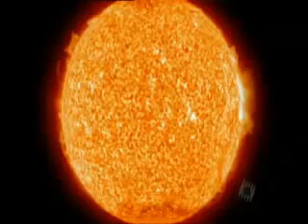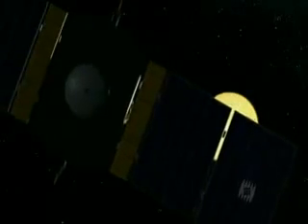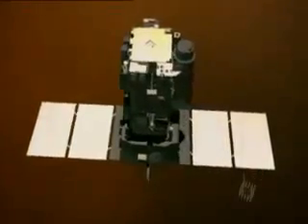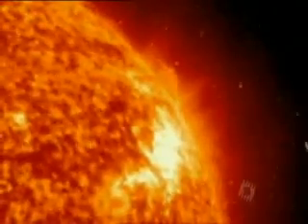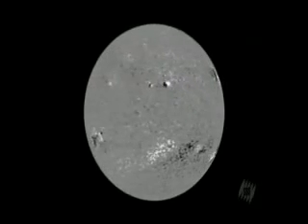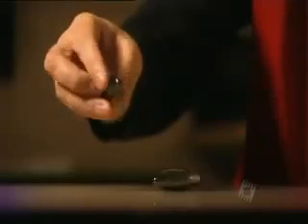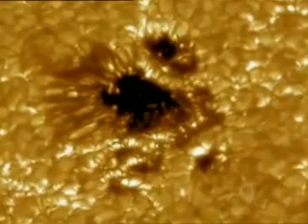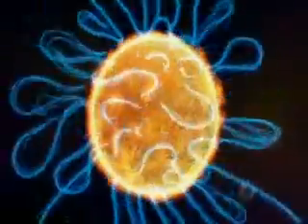The Sun - Part 5/6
BBC - 2007 - The Sun

We are all seeing rather less of the Sun. Scientists looking at five decades of sunlight measurements have reached the disturbing conclusion that the amount of solar energy reaching the Earth's surface has been gradually falling. Paradoxically, the decline in sunlight may mean that global warming is a far greater threat to society than previously thought.
The effect was first spotted by Gerry Stanhill, an English scientist working in Israel. Comparing Israeli sunlight records from the 1950s with current ones, Stanhill was astonished to find a large fall in solar radiation. "There was a staggering 22% drop in the sunlight, and that really amazed me," he says.
Intrigued, he searched out records from all around the world, and found the same story almost everywhere he looked, with sunlight falling by 10% over the USA, nearly 30% in parts of the former Soviet Union, and even by 16% in parts of the British Isles. Although the effect varied greatly from place to place, overall the decline amounted to 1-2% globally per decade between the 1950s and the 1990s.